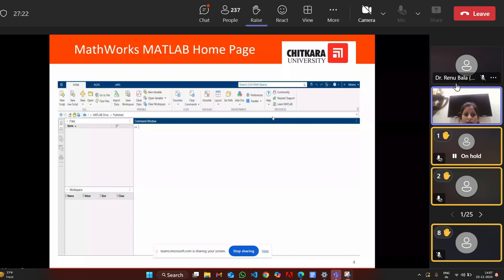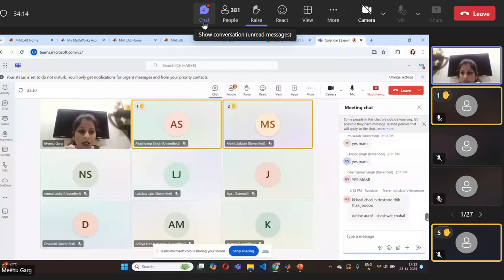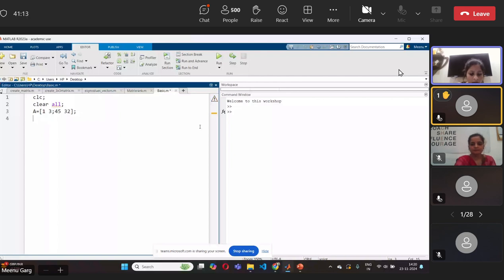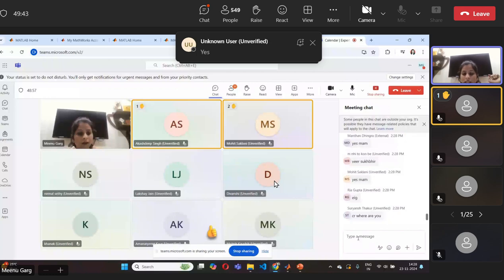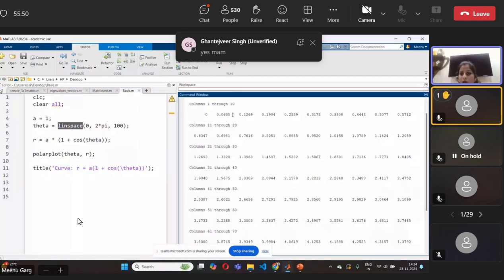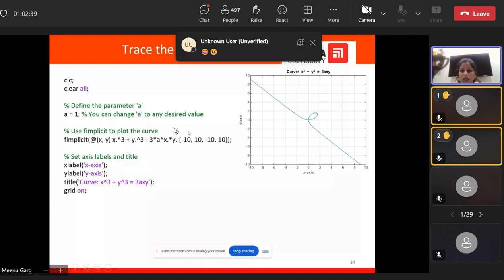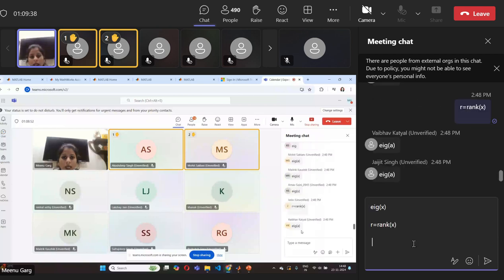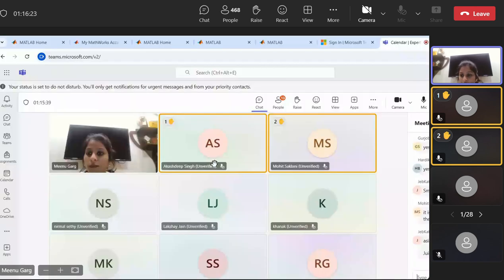MatLab (full) Video